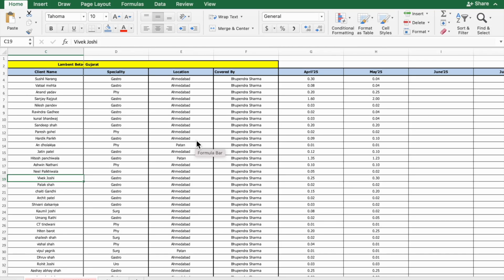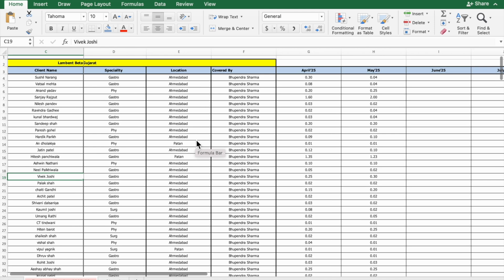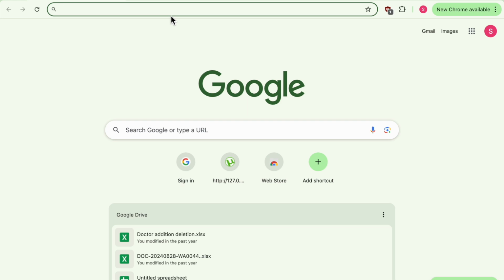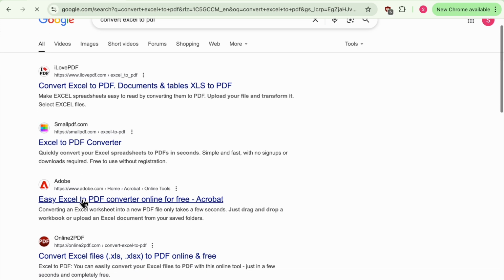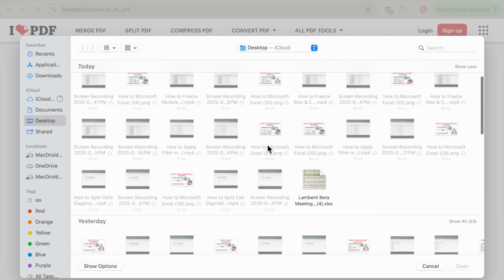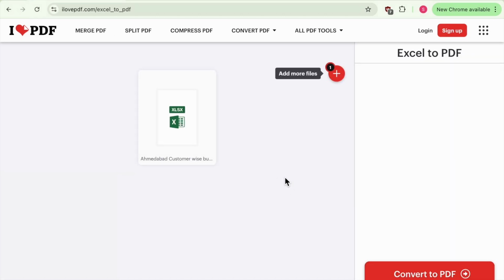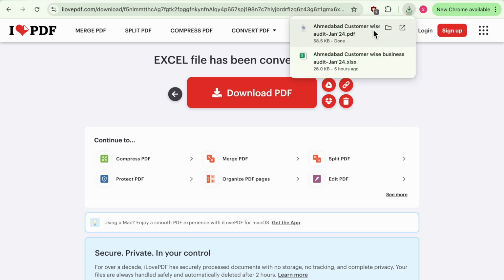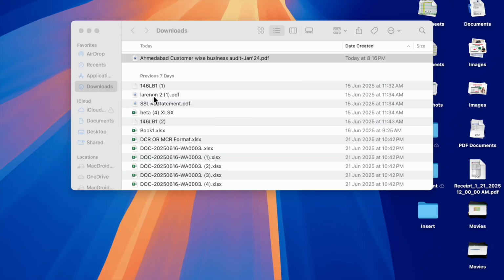How to Convert Excel File Into PDF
In this video, I am going to tell you about how to Convert Excel File Into PDF.
Like this you can Convert Excel File Into PDF
Thanks.
Convert Excel File Into PDF
convert excel to pdf,
convert excel to pdf without converter,
how to convert large excel sheet to pdf,
how to convert excel to pdf without converter,
print as pdf,
how to convert excel file to pdf,
excel,
xls to pdf,
how to convert ms excel file to pdf,
microsoft excel,
how to convert excel to pdf file,
pdf converter,